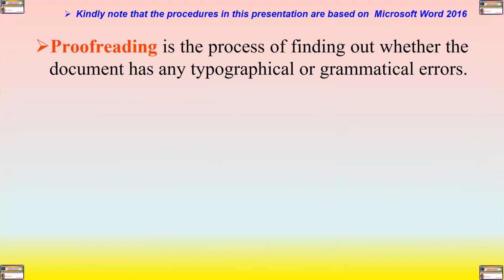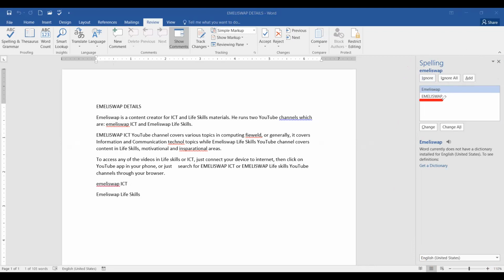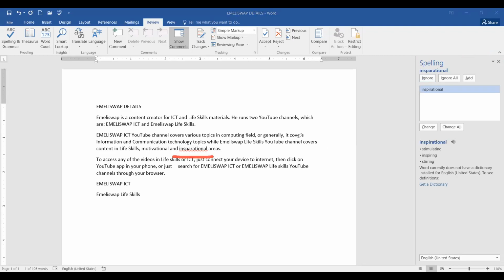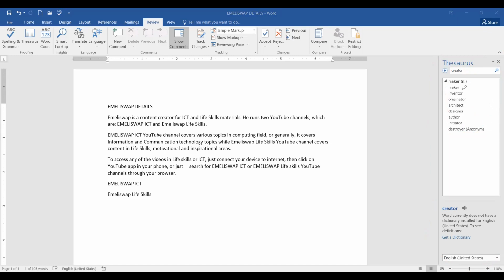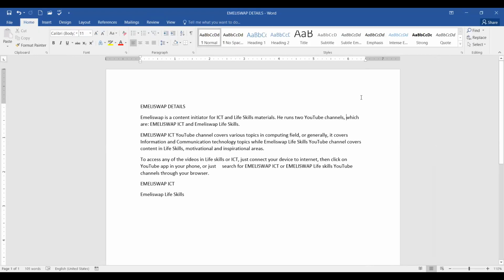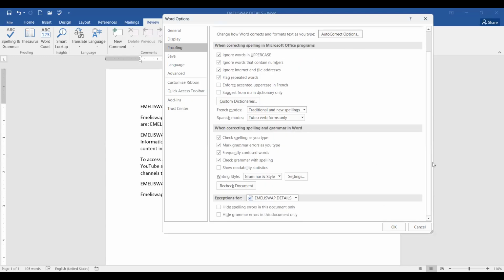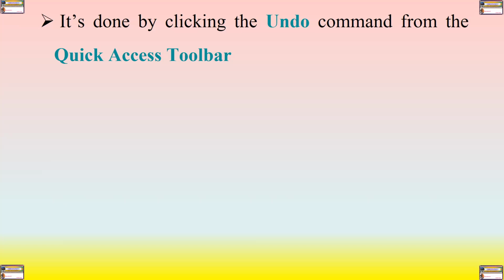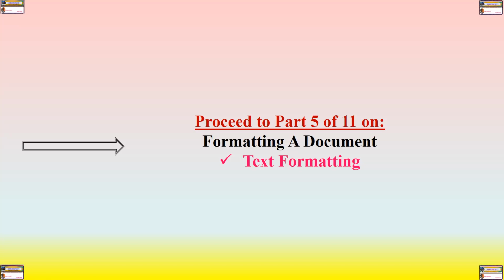Proofreading A Document in Microsoft Word Program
This video explains and demonstrates how to use the following tools to find out whether your document has any typographical or grammatical errors and rectify them: Spelling and grammar checker, Thesaurus, Autocomplete, Autocorrect, Undo and Redo.